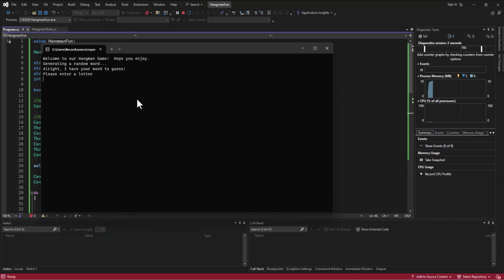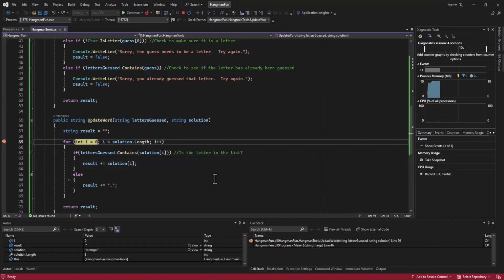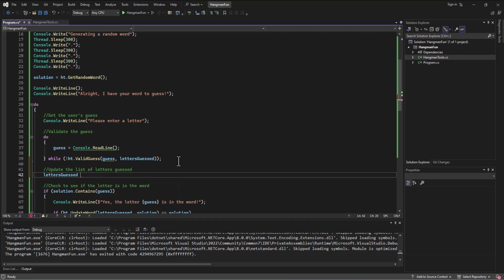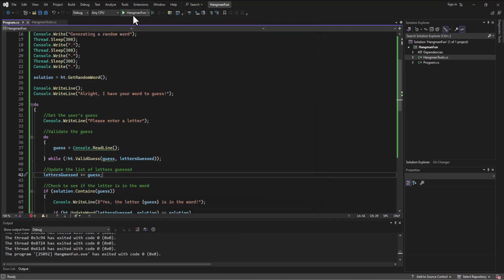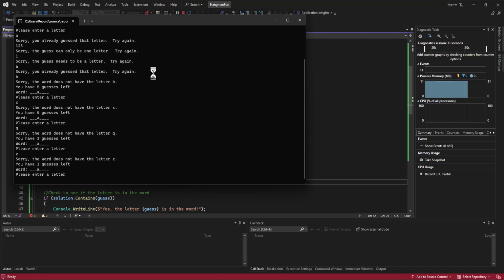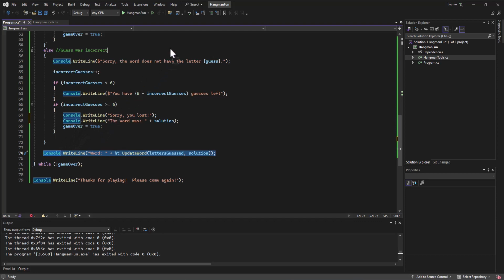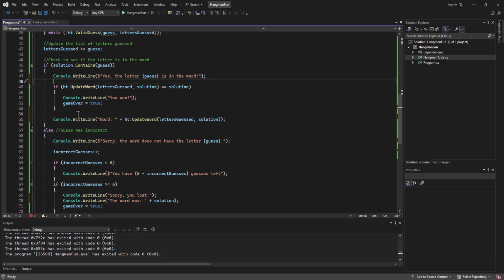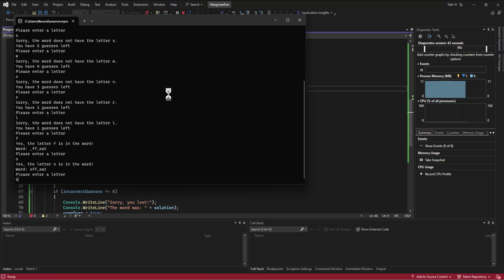Hangman in C# - 09 - Testing & Conclusion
This series of videos walks through building a game of Hangman in C#.  In this video, we wrap up the program by testing the logic, fixing any errors, and making sure everything is working properly.